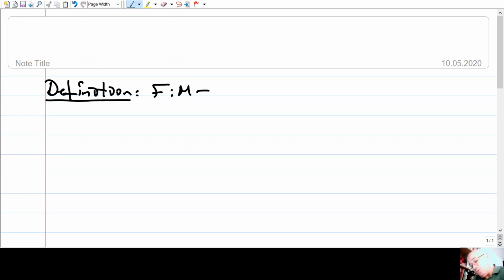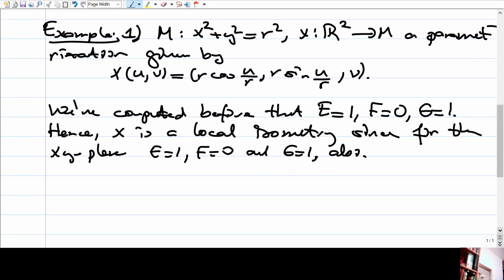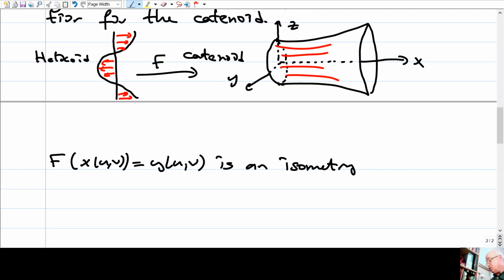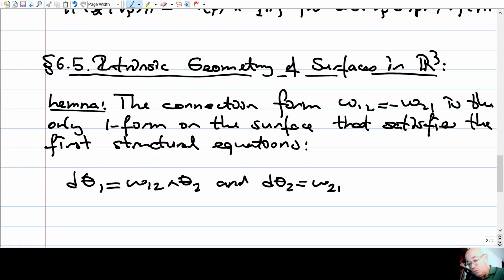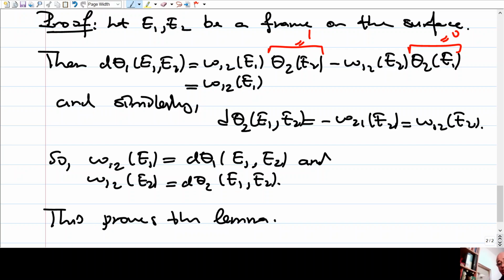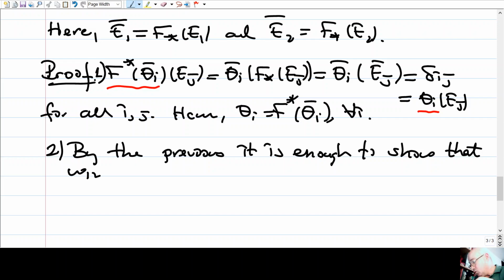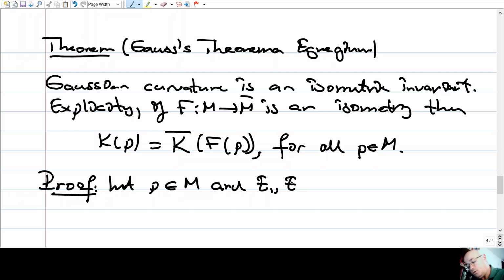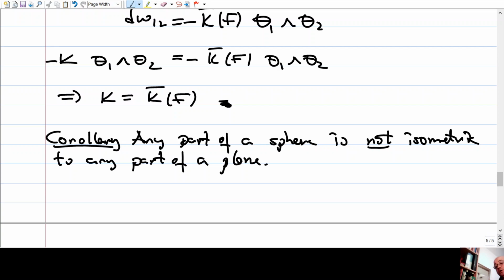Math371-16 - Differential Geometry of Curves and Surfaces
Section 6.5: Intrinsic Geometry of Surfaces